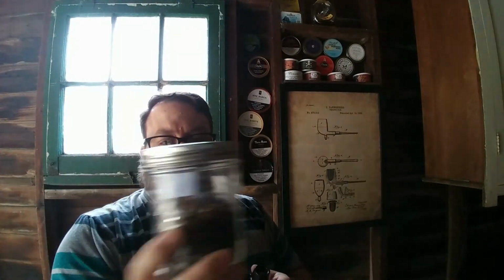Part 2 of 2 Frog Morton Cellar side-by-side review with Cult Embassy